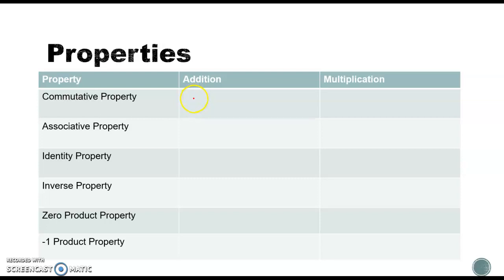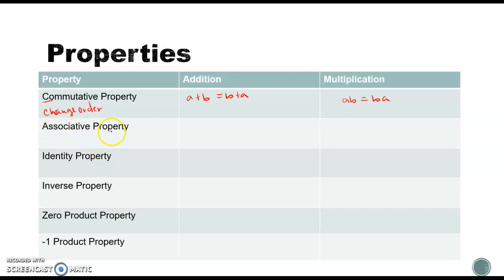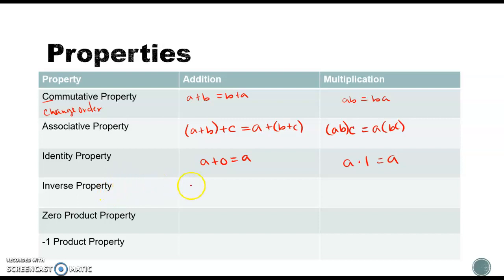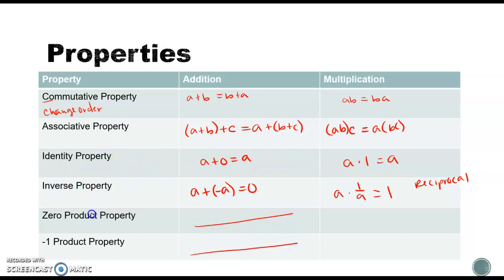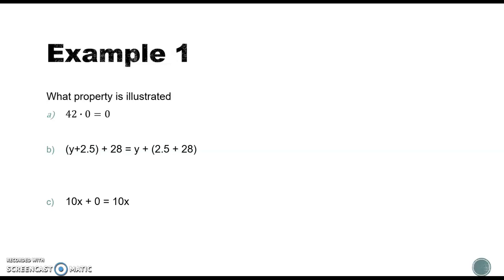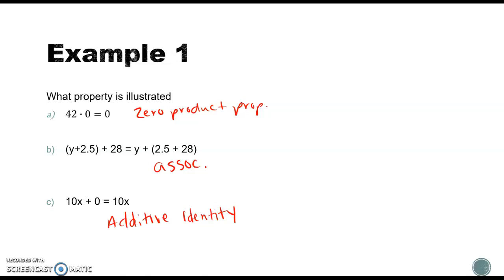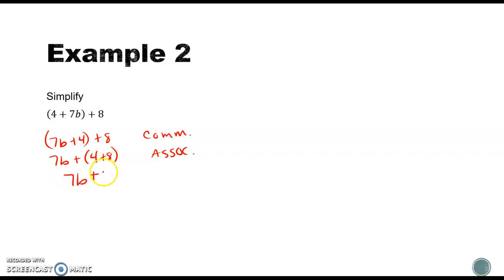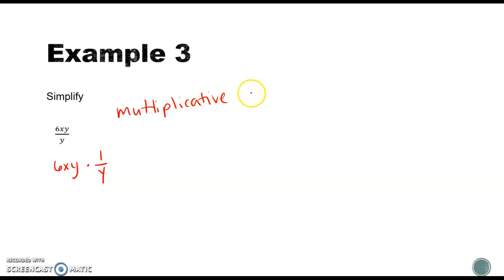1.4A Properties of Real Numbers